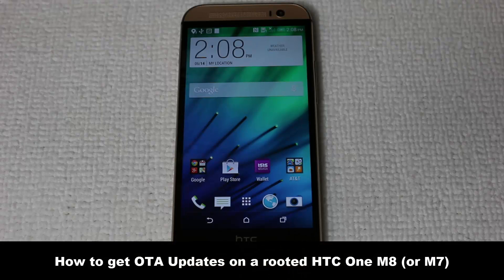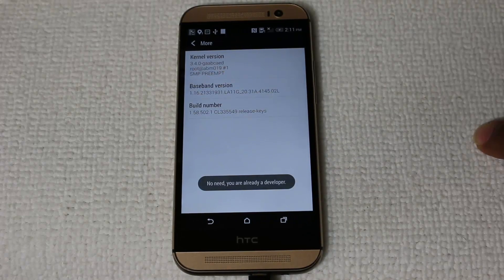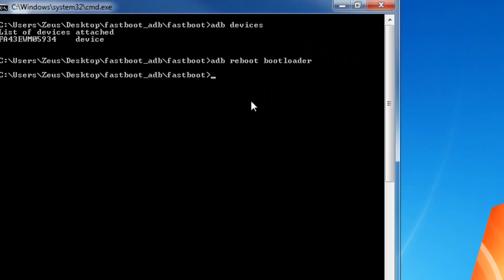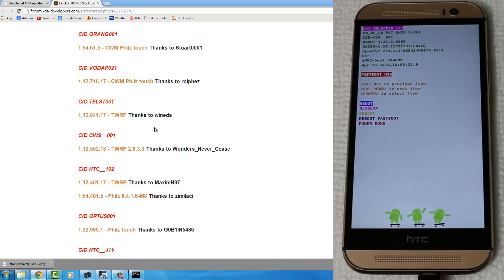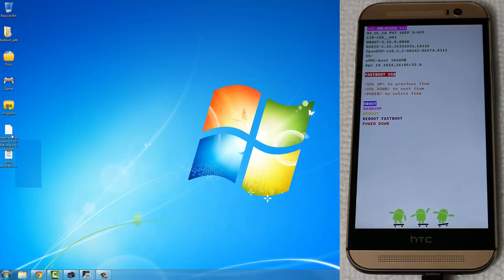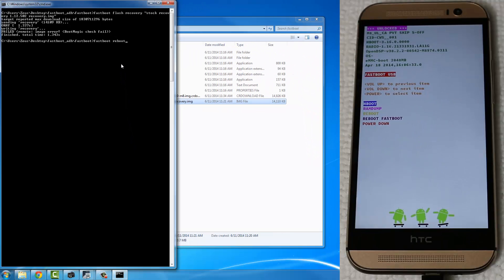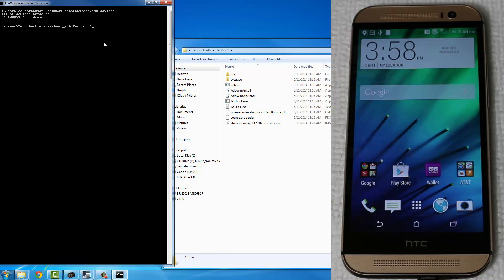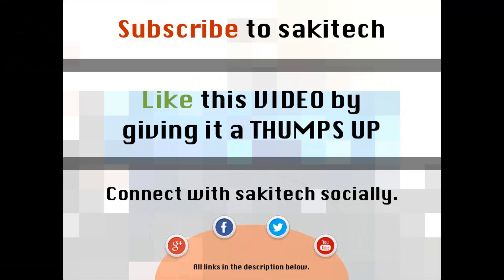How to get OTA Updates on a rooted HTC One M8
This tutorial will show you how to get OTA updates on a rooted HTC One M8 in simple step-by-step intructions. Basically what you do is:

1 - Replace custom recovery with stock recovery
2 - Process OTA Update
3 - Replace stock recovery with custom recovery